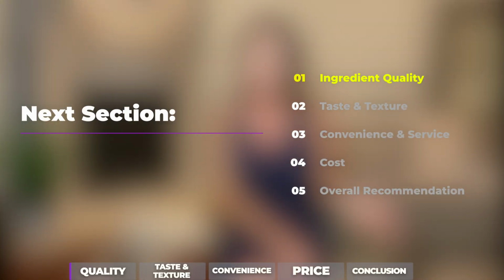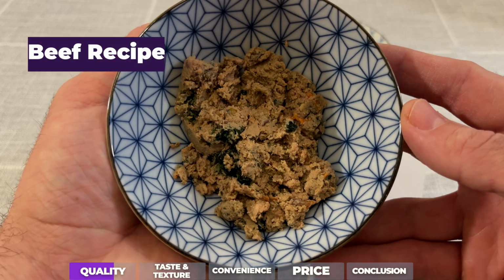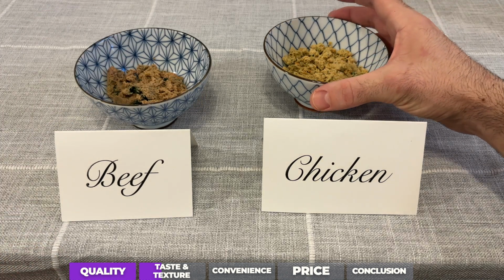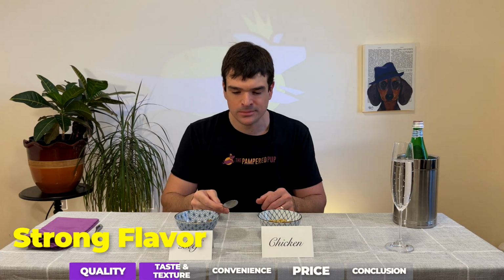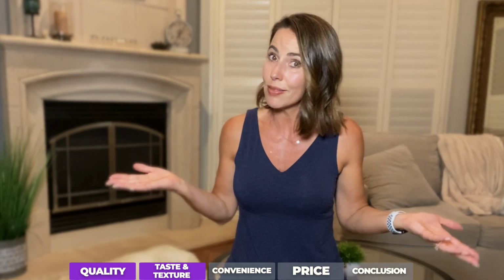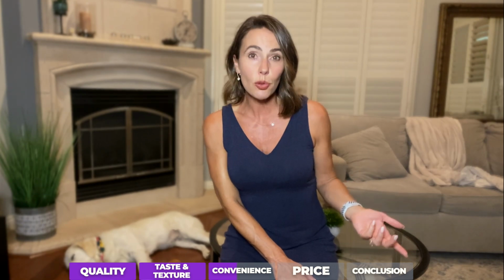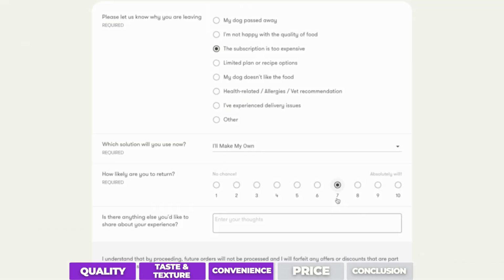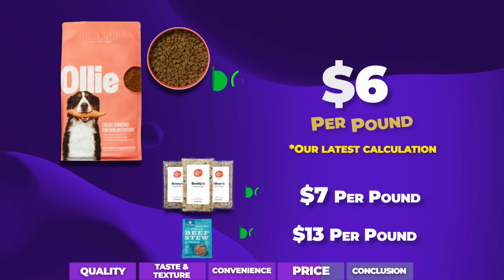Ollie Dog Food Reviews: The Best Fresh Food for Your Pup?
*Save 50% on your first box of Ollie fresh dog food!*

We dive into a comprehensive Ollie dog food review, covering everything from the quality of ingredients to the taste, texture, and overall value. If you're wondering, “Is Ollie dog food good?” or "How does Ollie dog food compare to other brands?"—you're in the right place. We've broken down the key aspects pet owners care about most:

Key Points Covered:
1. Ingredient quality and safety
2. Dogs' reaction to taste and texture
3. Convenience of ordering and delivery
4. Cost comparison with The Farmer's Dog and other fresh dog food brands
5. Our overall recommendation—pros and cons

By the end of this video, you'll know if Ollie dog food is worth trying for your dog. And remember, dogs can't talk, so why not let them try it themselves?

00:00 Introduction
01:35 Ingredient Quality and Nutrition
02:23 Taste and Texture
03:35 Convenience and Service
04:34 Cost
05:15 Overall Recommendation
05:48 Discount Links